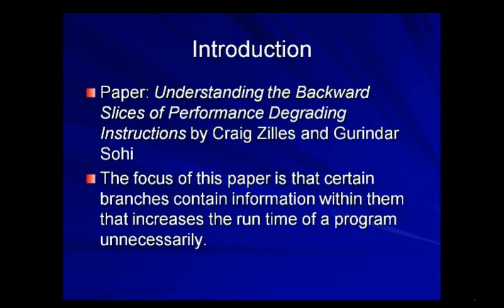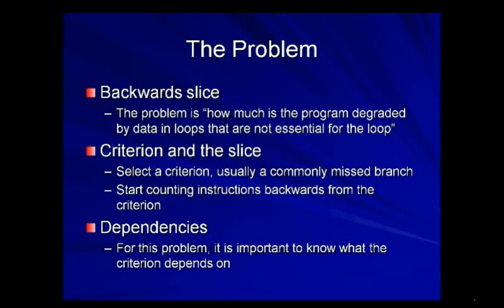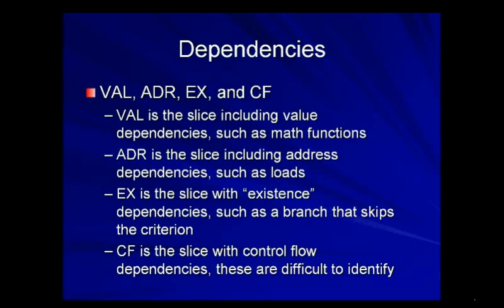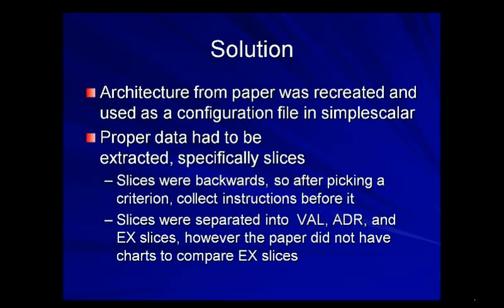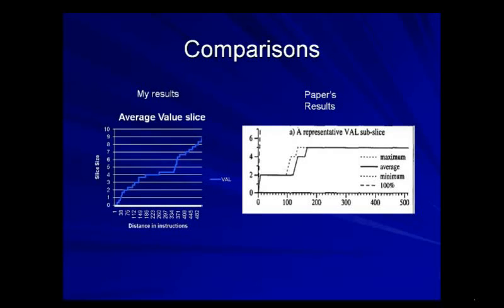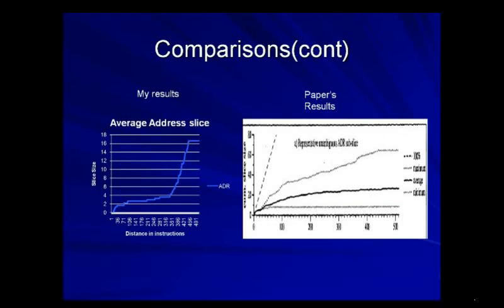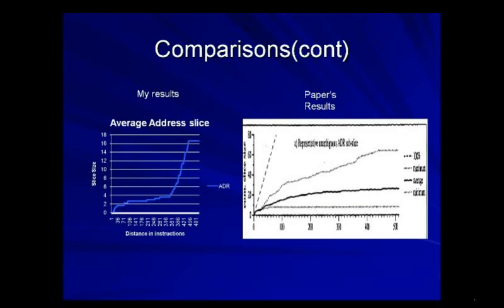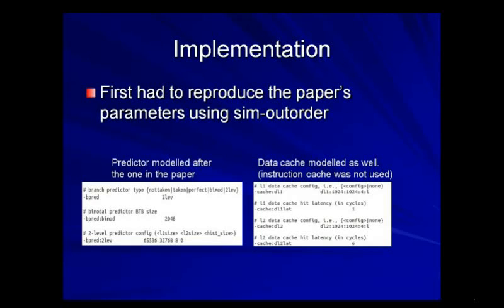EEL 5764 Project Demonstration